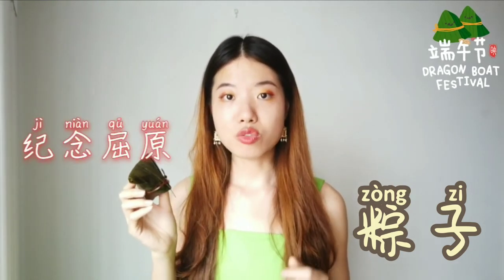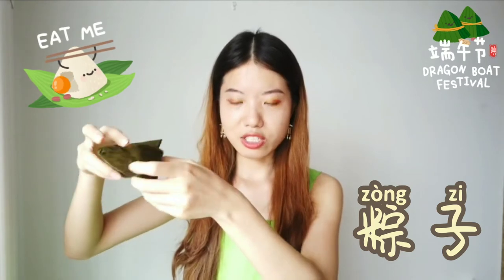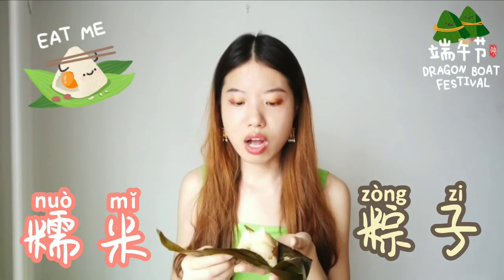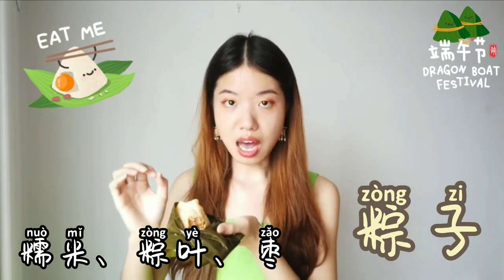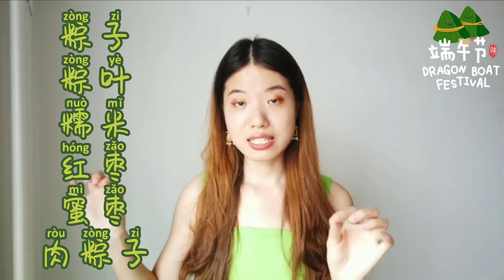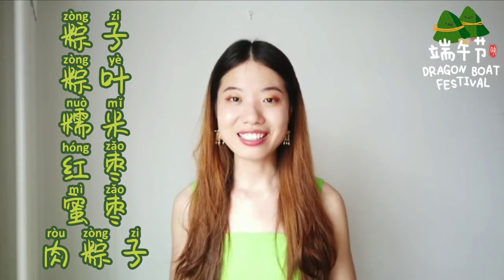【Learn Chinese】端午节Dragon Boat Festival 一起吃粽子Let's eat Zongzi together!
Let's learn some Chinese! This is a course for beginners. I hope you find this helpful. ; )